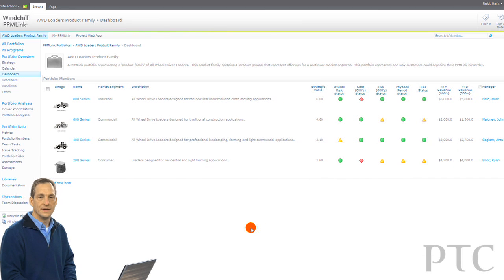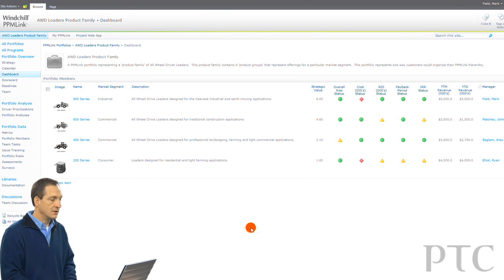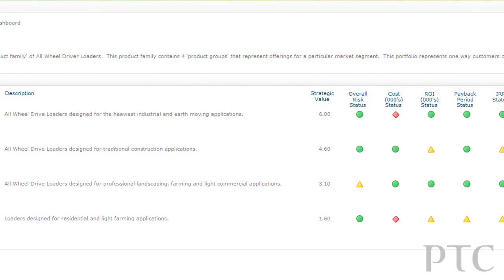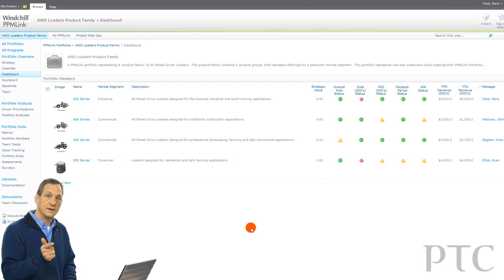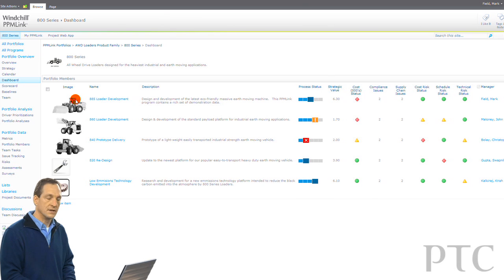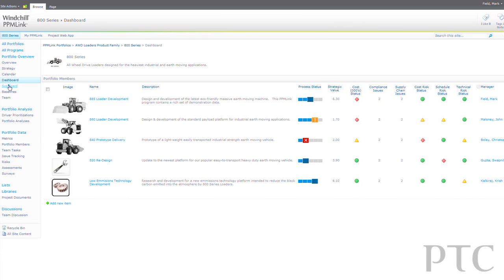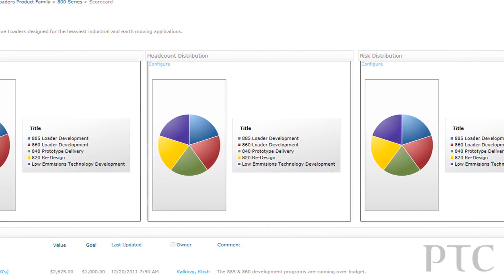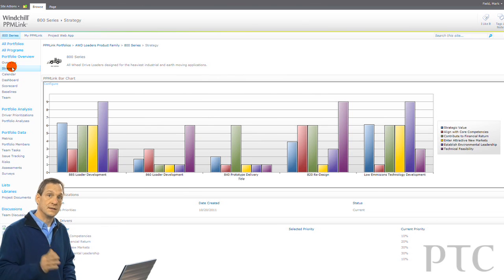A quick tour of Windchill PPMLink - PTC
An overview of the capabilities available in Windchill PPMLink which is a Program Portfolio Management solution designed to help discrete manufacturers improve their portfolio and program management processes.